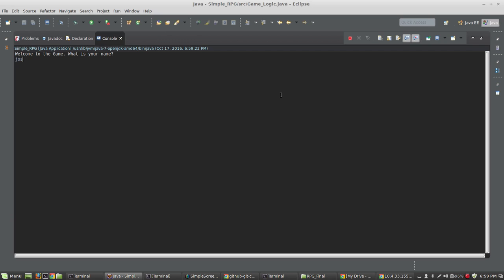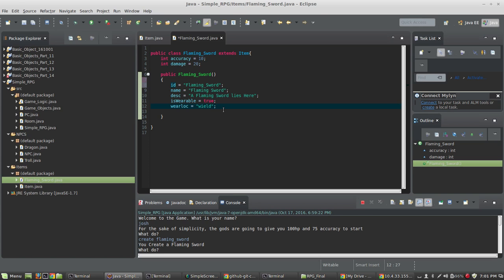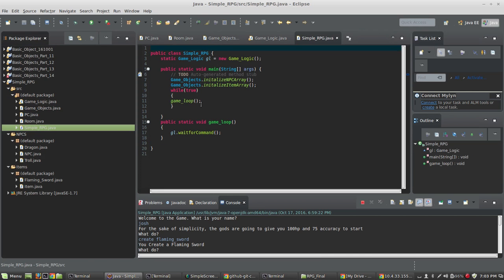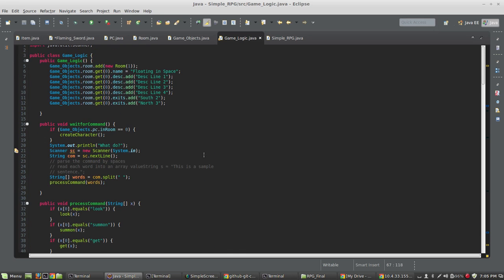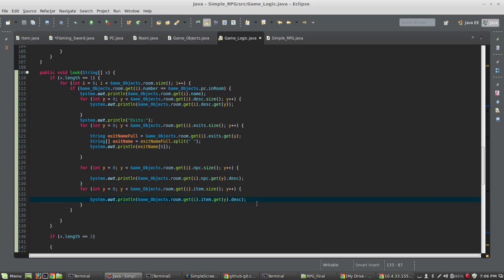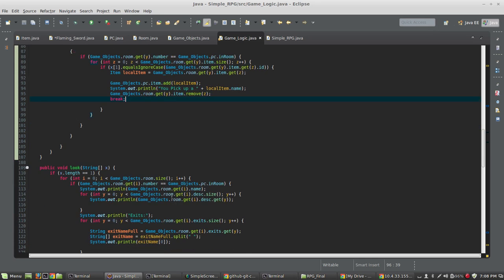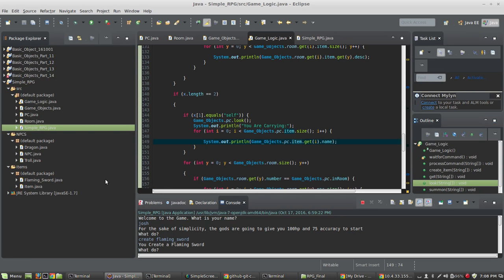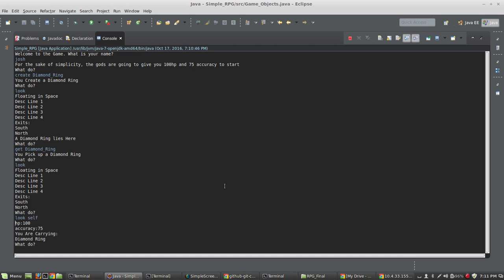Java Tutorial: Build a Basic RPG (Item Creation) Part 6